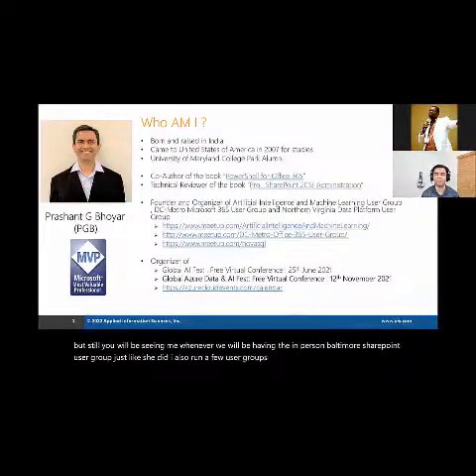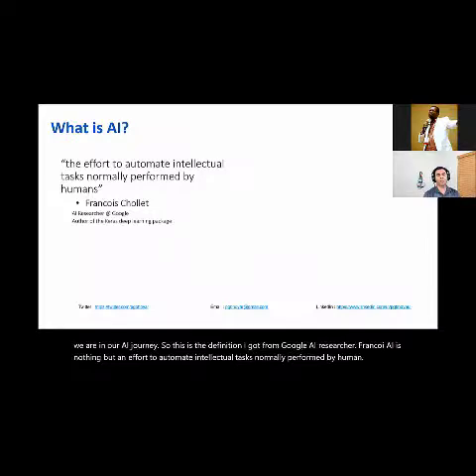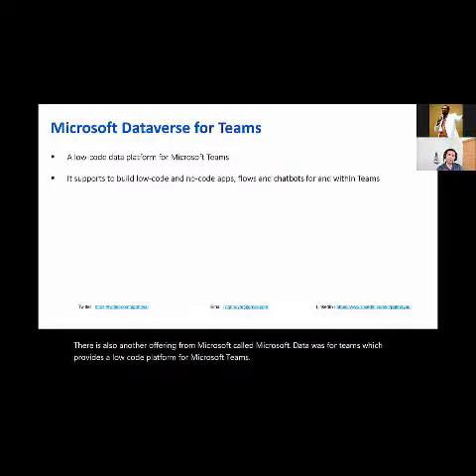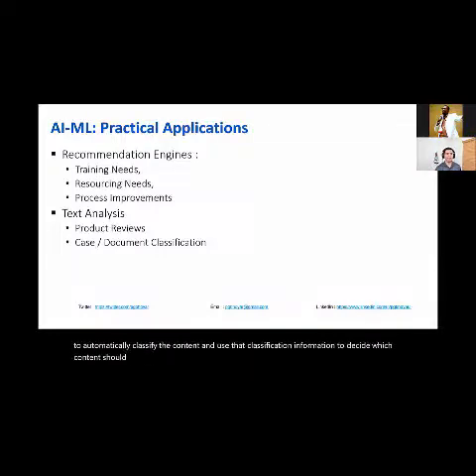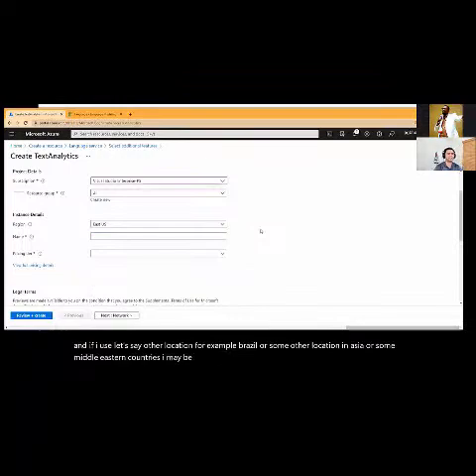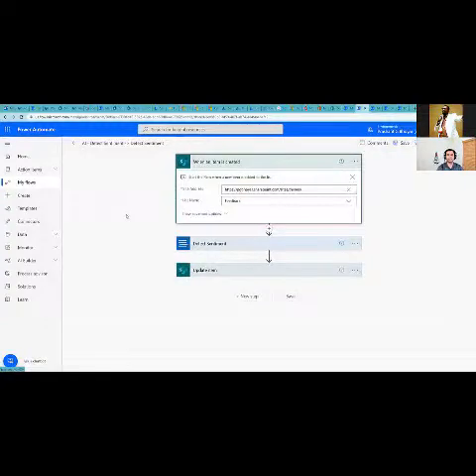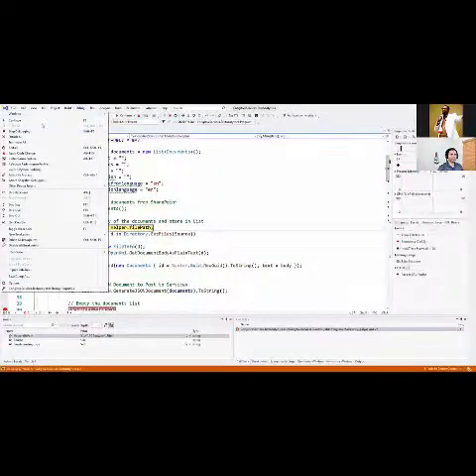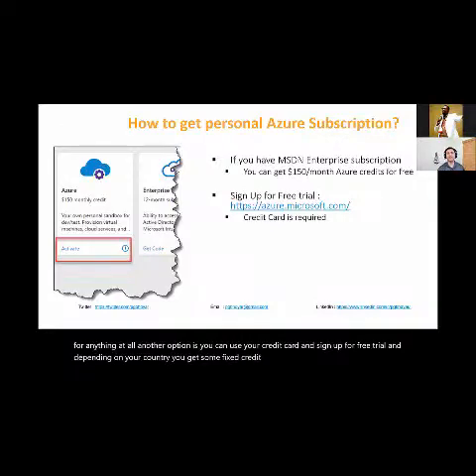Intro to AI and Cognitive Services for Info Workers by Prashant Bhoyar.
At the request of many of our longtime members, I am proud to introduce our Instant Vintage session, where we replay our well-received presentations from our content vault.

This month we're kicking off our Instant Vintage session where we restream a session that was well received by our audience.

Based on the attention and focus on AI in the marketplace, we are proud to revisit the following:

Introduction to AI and Cognitive Services for Microsoft 365 Developers and Information Workers delivered by Prashant Bhoyar.

Artificial Intelligence and Machine Learning are the new buzzwords in the industry. Microsoft's vision is to make AI accessible to every enterprise, data scientist, developer, information worker, consumer, and device everywhere in the world. AI has a big role to play in the enterprise space. The field of AI is progressing at a rapid pace. Without understanding the concepts behind these advanced technologies, developers and administrators will struggle to evaluate the potential impact of new tools and solutions. In this session, we will break down the concepts behind existing technologies, outline various tools available today, and discuss the direction of AI and ML for Microsoft 365 Developers. We will cover how developers, Power Users, and Information workers can take advantage of Microsoft's AI and Cognitive Services offerings to build real-life enterprise solutions.

What you will learn during this session:
1.) You will learn a comprehensive overview of the Microsoft AI Platform
An understanding of Microsoft Cognitive Services.
You will learn what tools are available today and best practices on when to use them.
Meet Prashant Bhoyar:
Prashant G Bhoyar is a Microsoft AI MVP, Microsoft Certified Trainer ( MCT ), and Microsoft Certified, Professional. He works as Cloud Solution Architect at Applied Information Sciences He is a trusted advisor and Subject Matter Expert in Conversational AI, Applied AI, and Intelligent Business Process Automation and development.